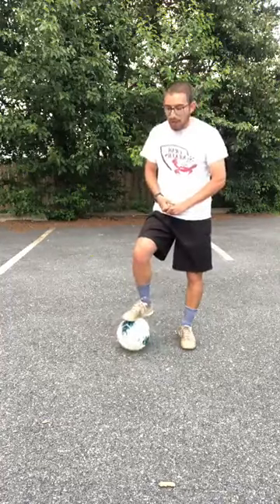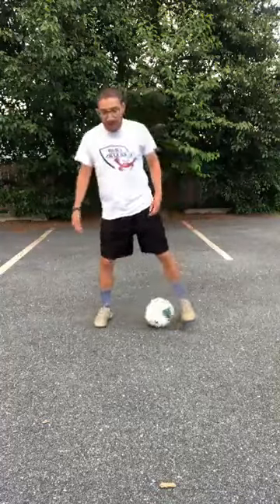5 Soccer Skills for children 5 and under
Coach Henry demonstrates 5 soccer moves that can be learned and performed by children ages 5 and under.